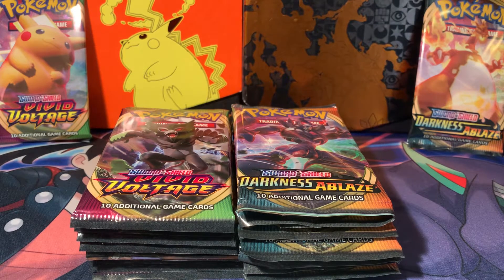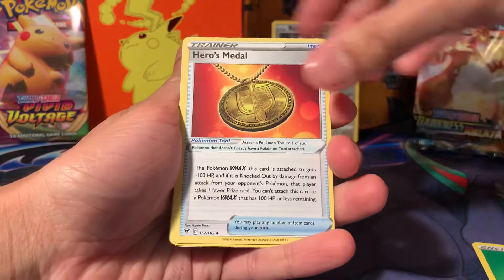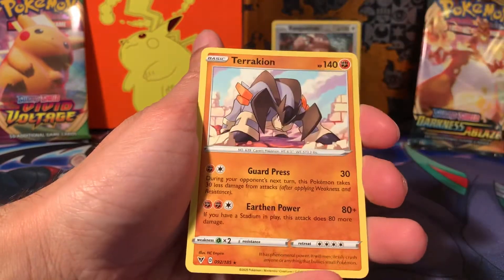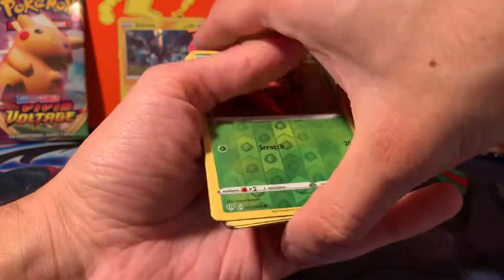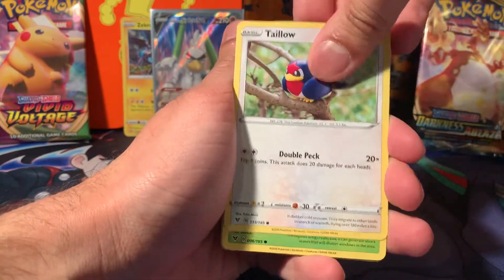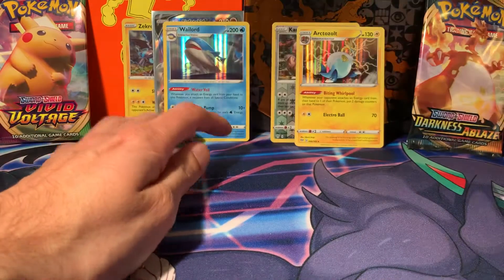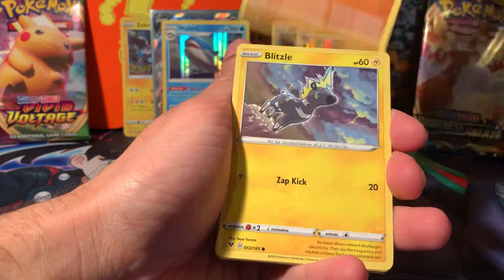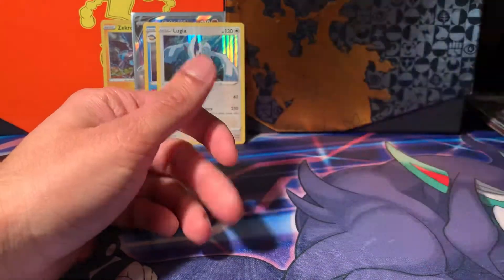Vivid Voltage vs Darkness Ablaze ⚡️🌑 The Finale!! What a Series 🌈🔥🌟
The final opening of this Vivid Voltage vs Darkness Ablaze Series!

What an opening, and Vivid Voltage has stolen the show!

In this final opening we do a quick recap to see who’s the winner, but so far we’ve pulled a Rainbow, FA Trainer and a Gold Oranguru!